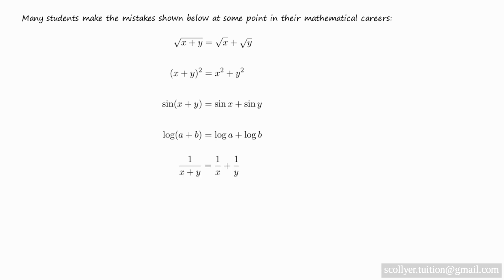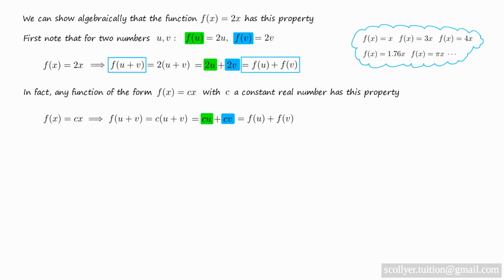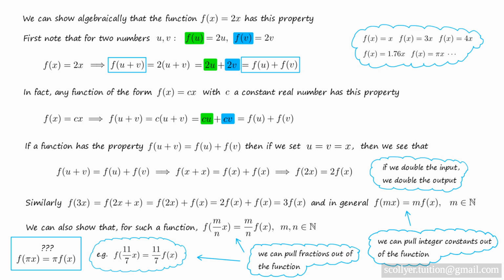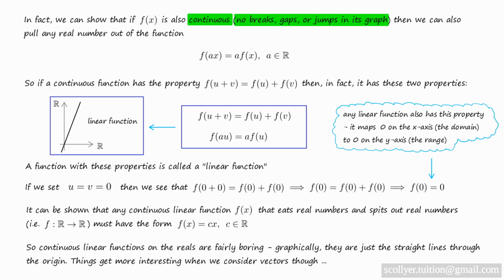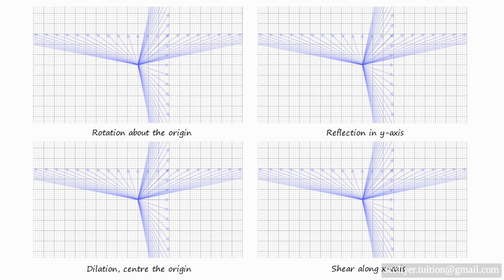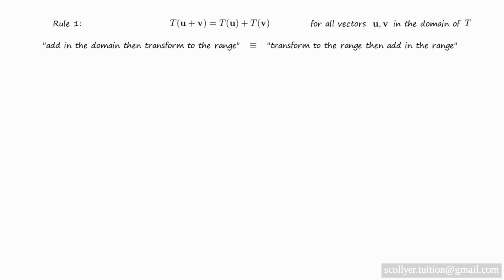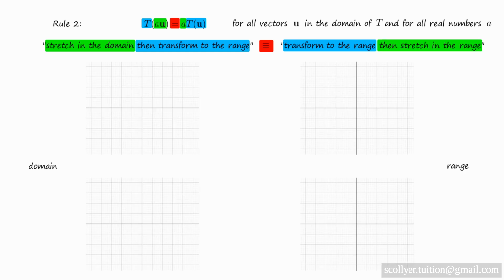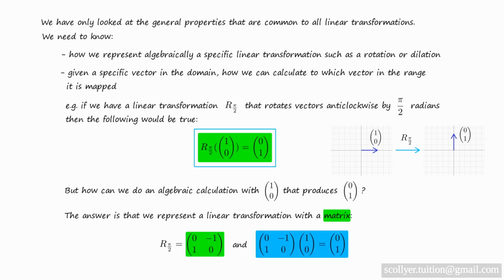Matrices and Vectors: 3. Linear Transformations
This video introduces the idea of a linear function on the real numbers. It then discusses the analogue for vectors: linear transformations.

Finally, the video talks about the graphical properties of a linear transformation:

- it maps the origin to the origin
- it maps straight lines to straight lines
- it maps equidistant parallel lines to equidistant parallel lines